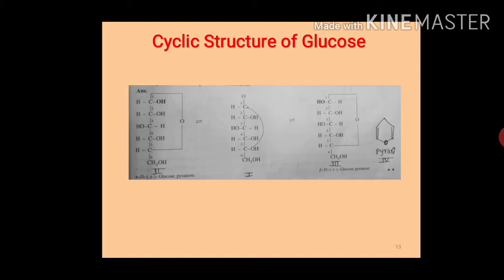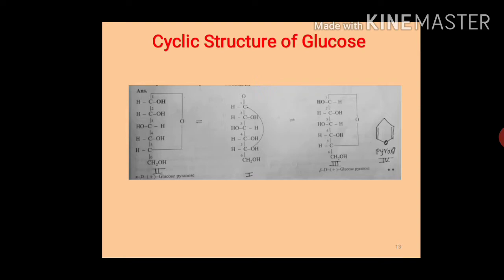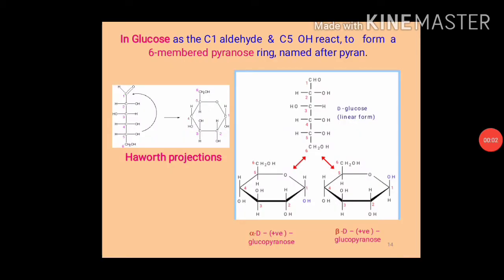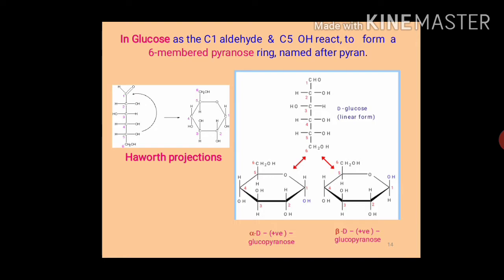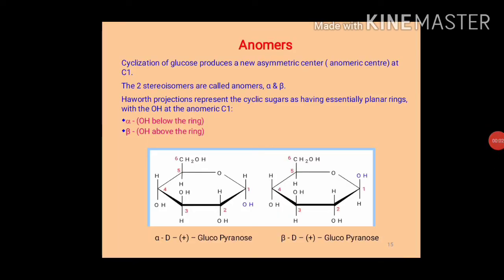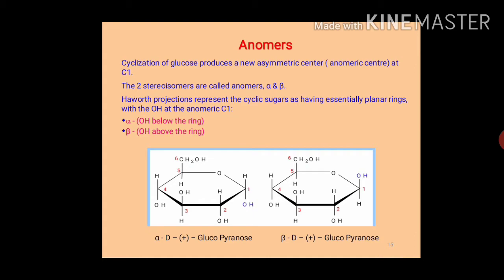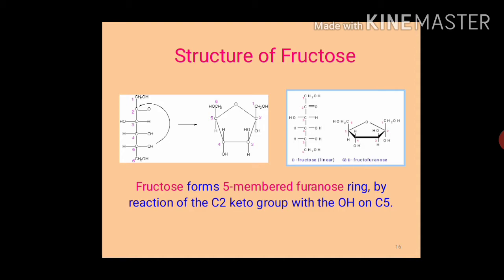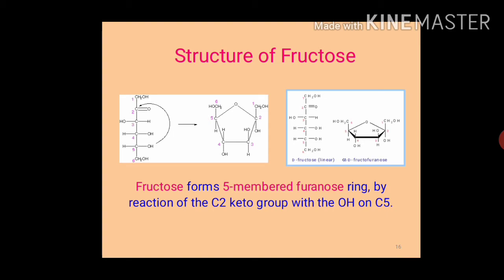Chapter 14 biomolecules | Cyclic structure of glucose | haworth projection | Anomers | struc........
Study contain STD 12 th